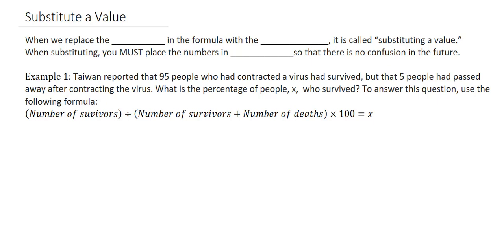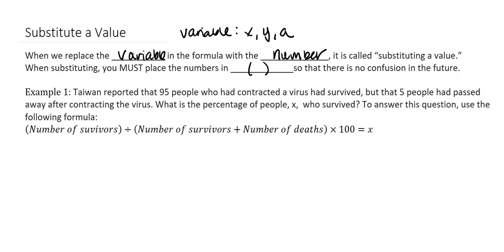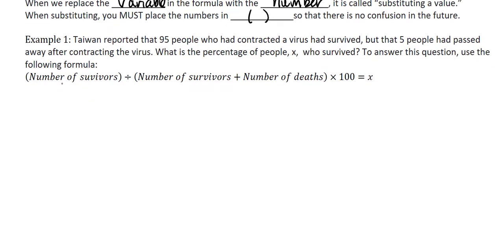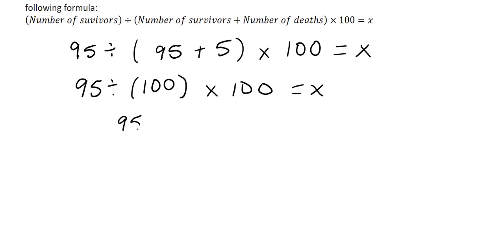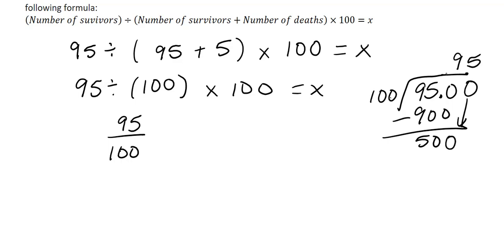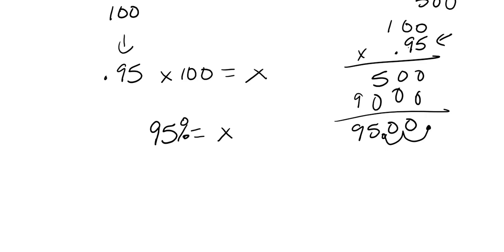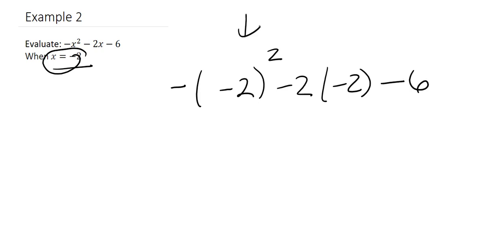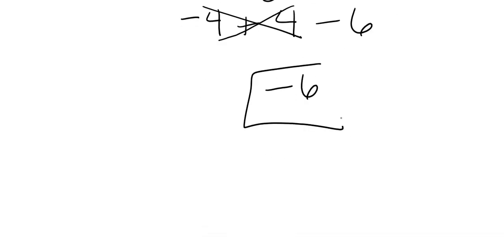Substitute a Value